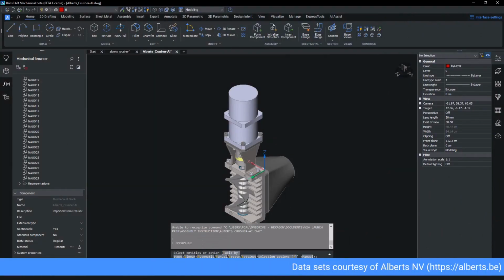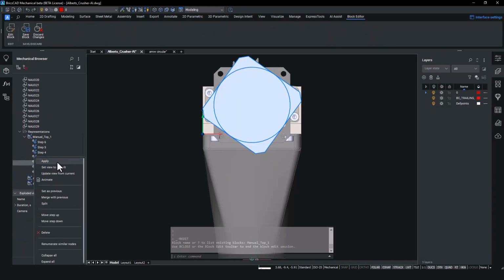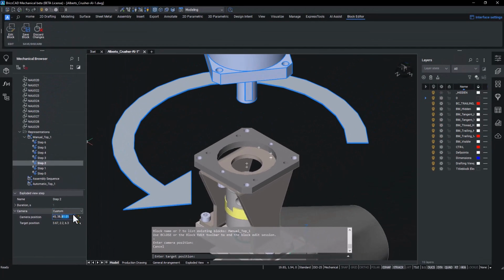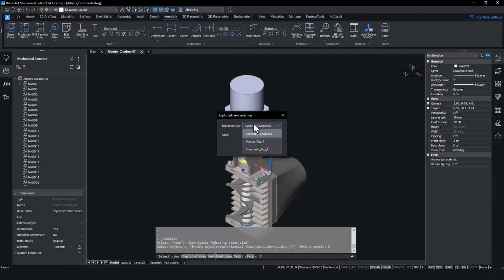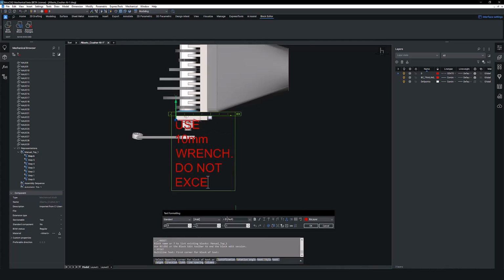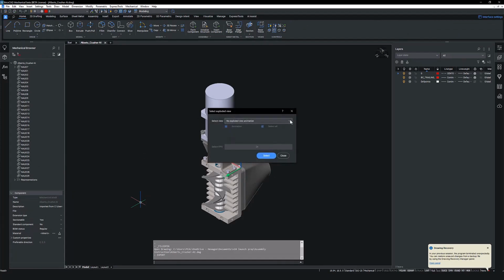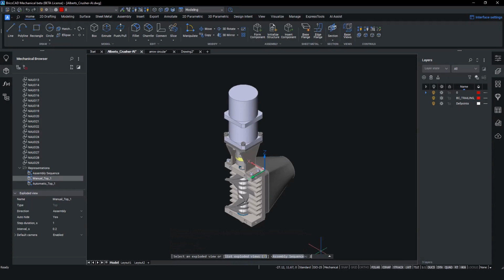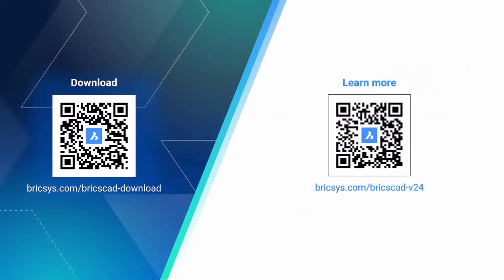BricsCAD® Mechanical V24 Assembly Instructions V24 en US